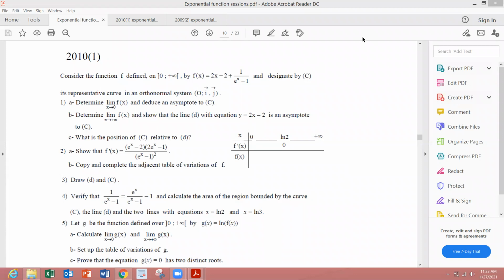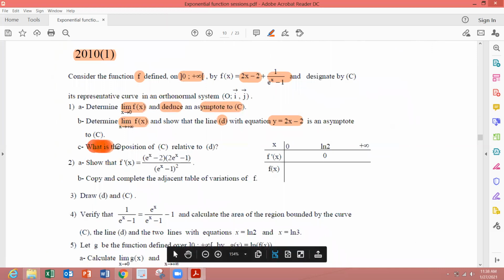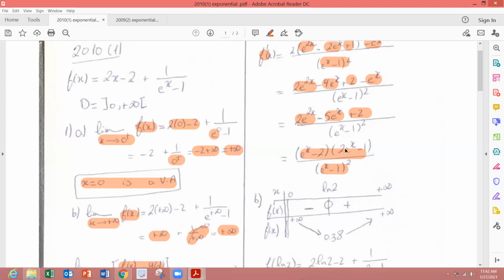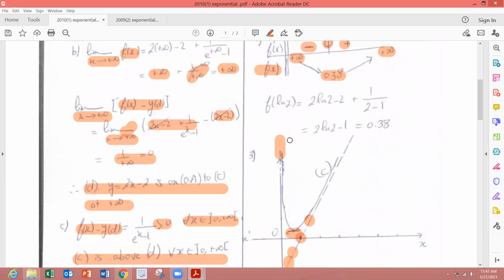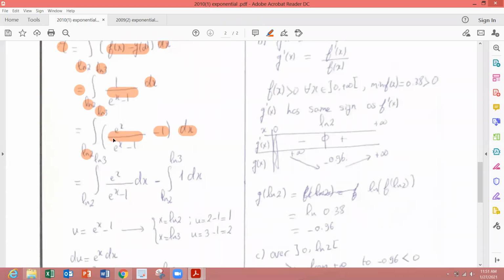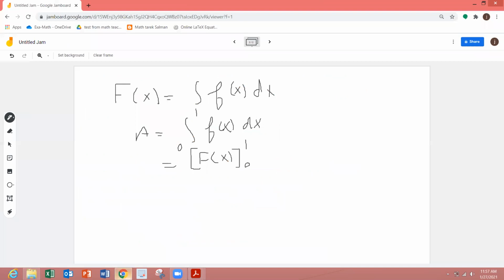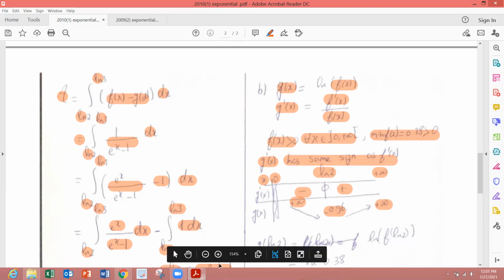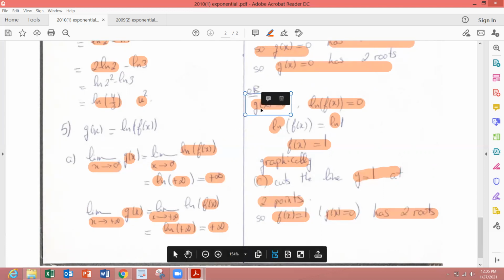LS 27 1=2021 10 1